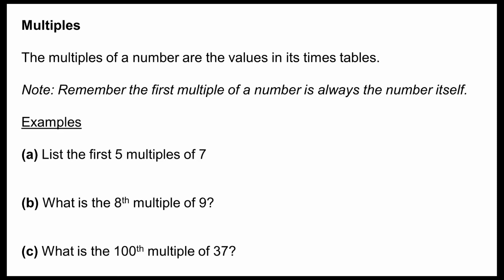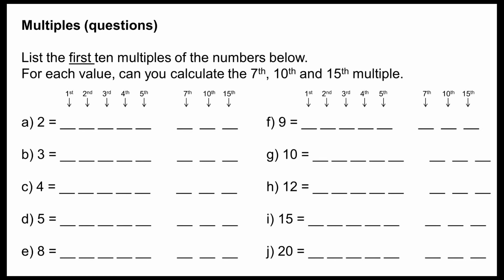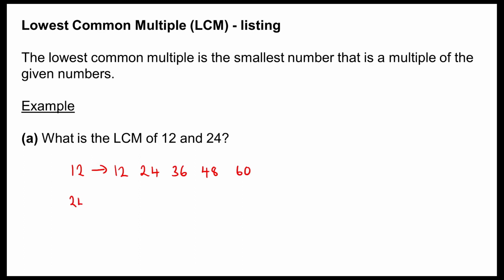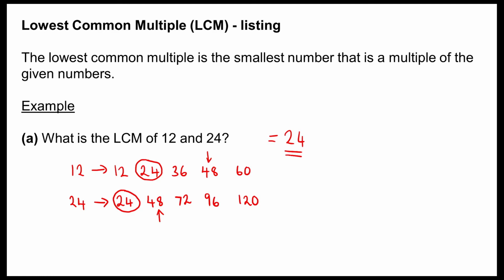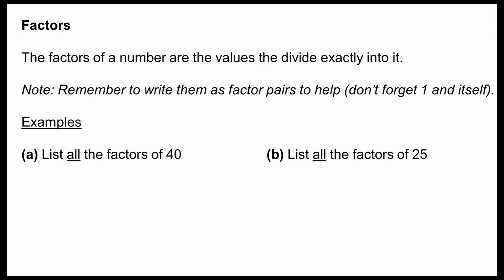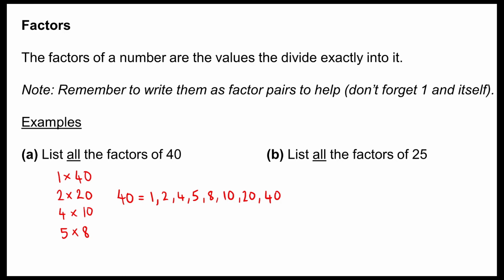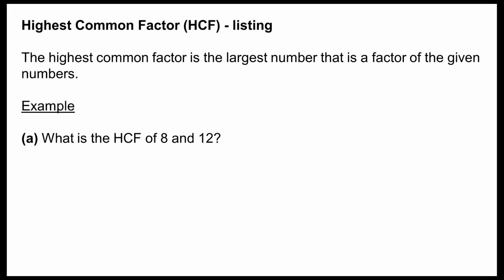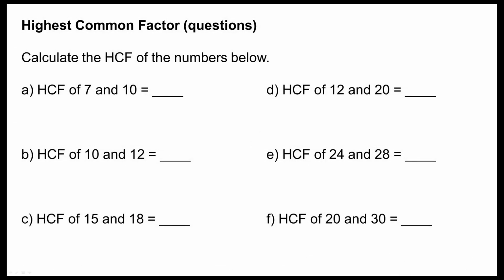Thursday Lesson 5 HCF & LCM - listing (7/1/2021)